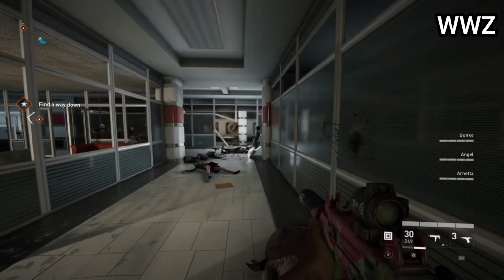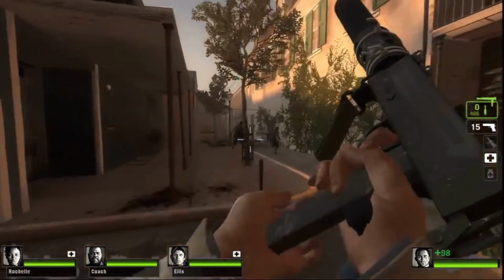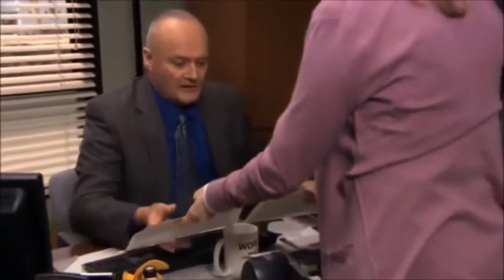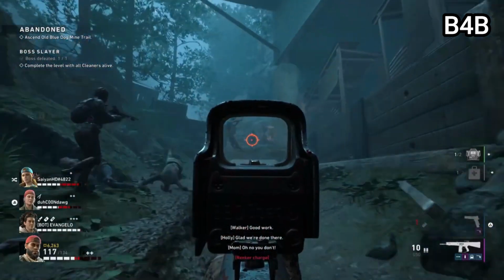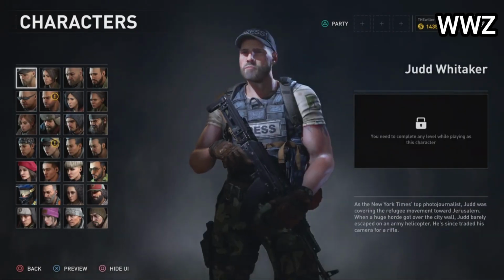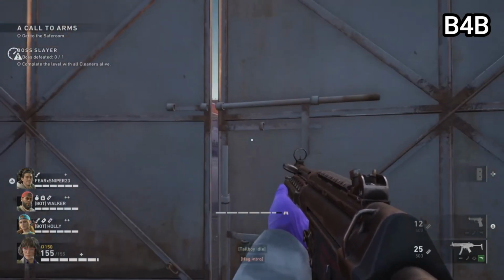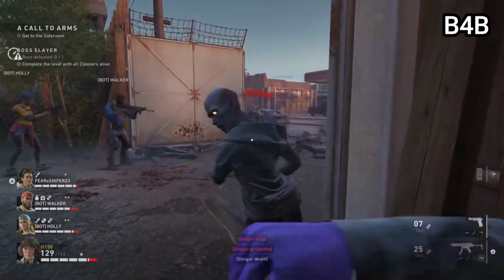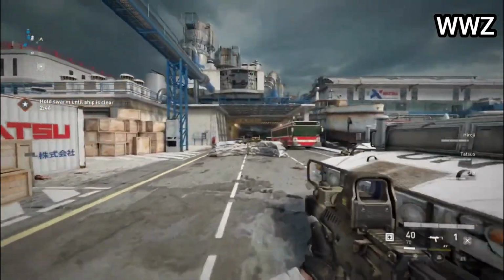Why World War Z is a Better Left 4 Dead than Back 4 Blood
Been working on this for a while. I finally talk about World War Z Vs Back 4 Blood, going into WAY to much detail about everything each one gets right and wrong.

Time Stamps
Intro 0:00
Clarify and background 1:51
Visuals 3:40
Sound Design 6:53
Enemies 10:33
Level Design  20:19
Characters  29:33
Weapons 31:41
Progression 37:44
Summary 50:08
Wrap up –  54:40

MERCH!!!